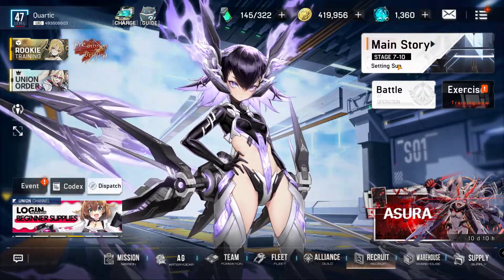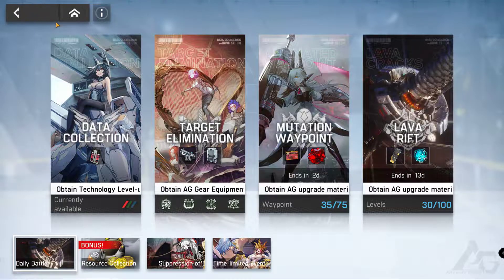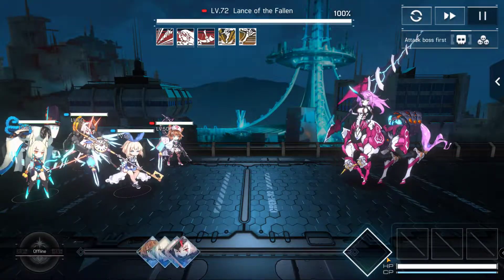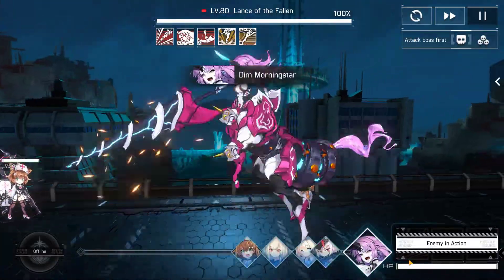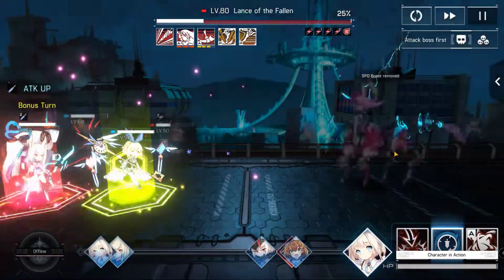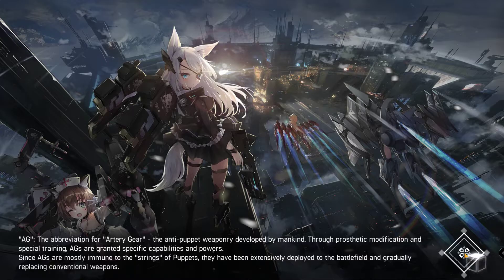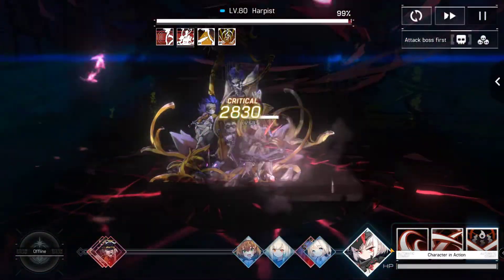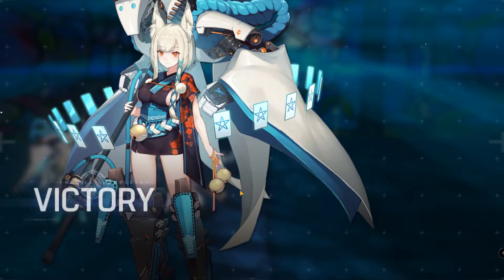ARTERY GEAR DAY 4 PROGRESSION & HUNT GUIDE 80% WR C8 50% WR C9 70% WR H9